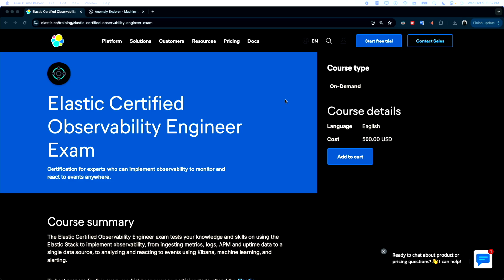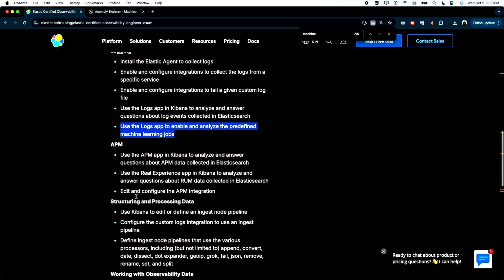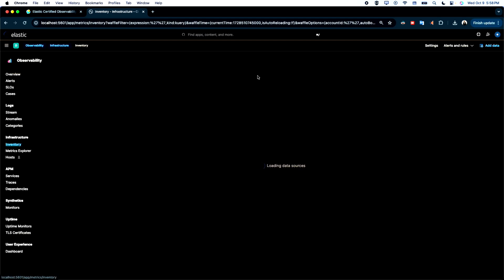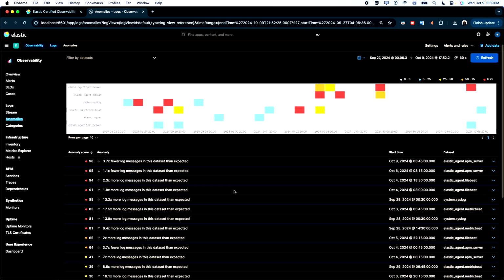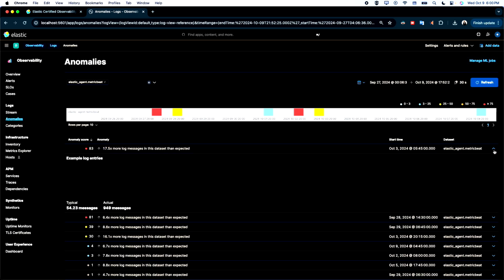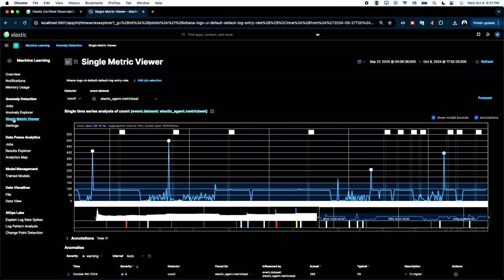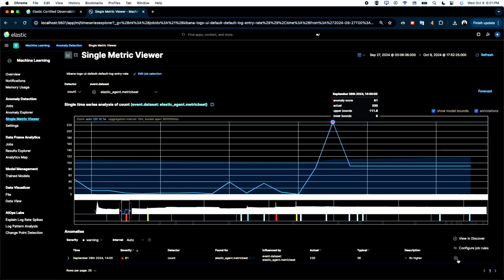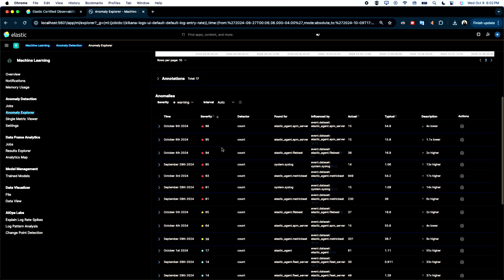22 Working with Observability Data:Find anomalie Observability data using predefine machine learning